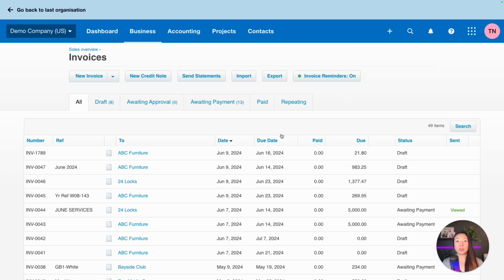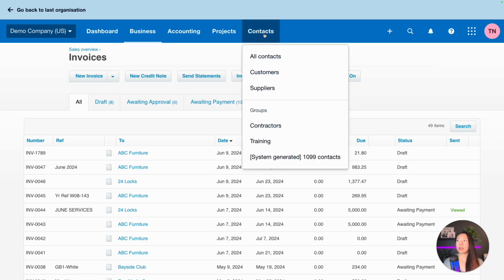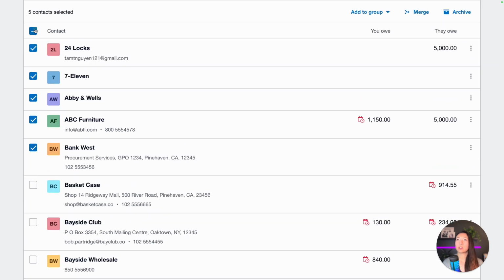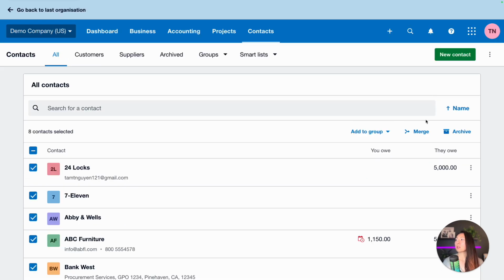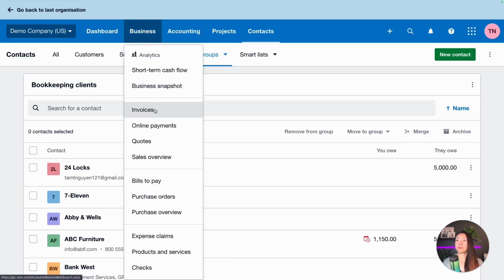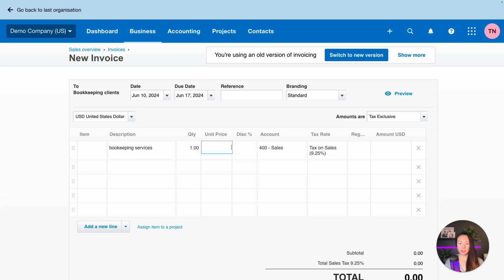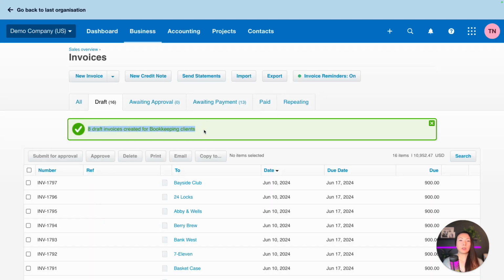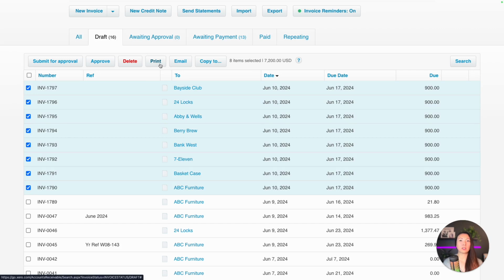How to Invoice Multiple Customers at Once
Learn how you can invoice many customers in Xero simultaneously to save yourself time.